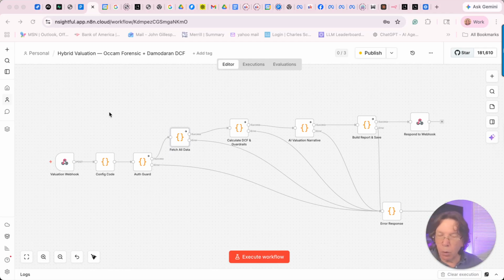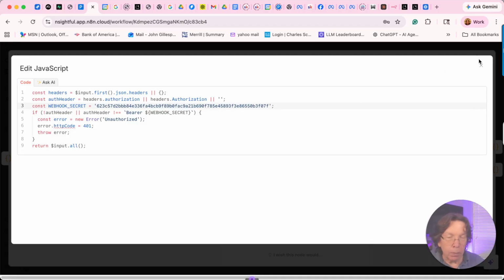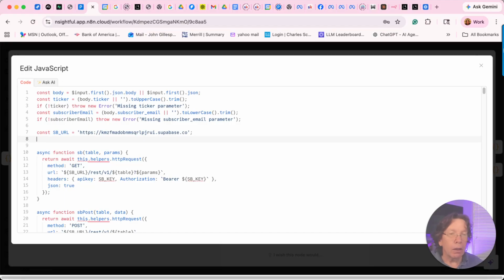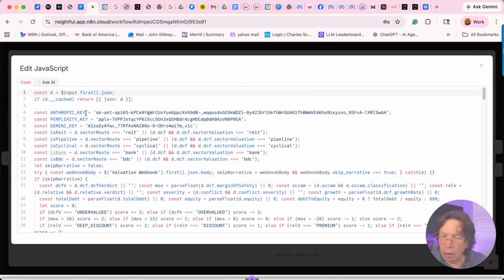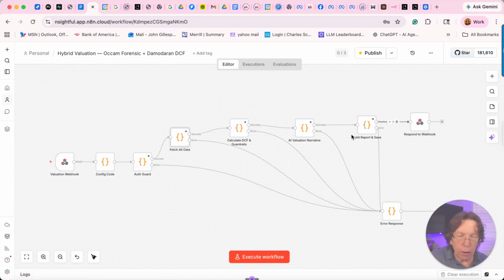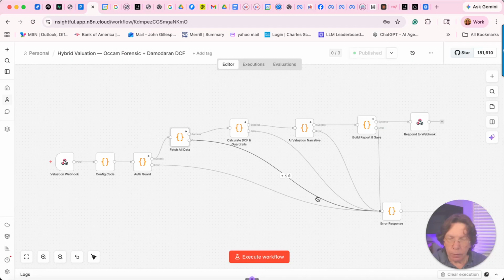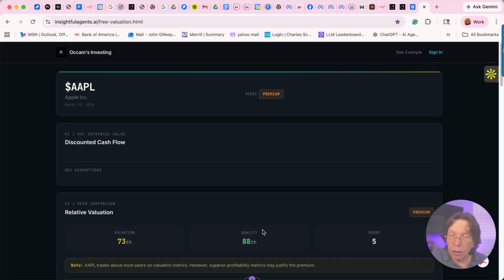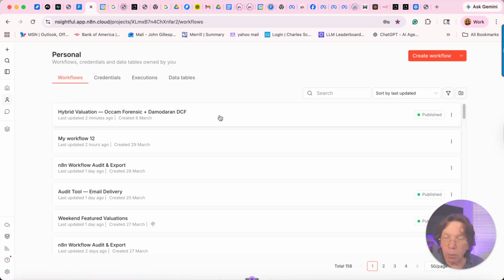Your n8n API Keys Are Exposed — Fix This in 60 Seconds (Workflow Audit #1)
Your n8n API keys are probably sitting in plaintext inside Code nodes right now — visible in every execution log, every workflow export, and to anyone with access to your instance.
In this video, I show you the exact pattern we use to centralize and secure API keys in n8n workflows. This is Problem #1 from our "5 Workflow Mistakes" audit series — demonstrated live on a real production workflow.

TIMESTAMPS:
00:00 The 5 biggest n8n workflow mistakes
00:38 Problem #1: Hardcoded API keys in Code nodes
01:12 The fix: Config node pattern
01:39 Step-by-step walkthrough
02:48 Finding hardcoded keys in your workflow
03:36 Replacing keys with centralized references
06:01 Republishing and testing the workflow
07:37 Why this matters for your business
08:29 Setting up n8n credentials
08:59 What's next in the series

FULL SERIES — 5 Workflow Mistakes We Find Every Time:
1. Hardcoded API Keys (this video)
2. No Error Handling [COMING SOON]
3. Polling vs Webhooks [COMING SOON]
4. No Data Validation [COMING SOON]
5. Monolith Workflows [COMING SOON]